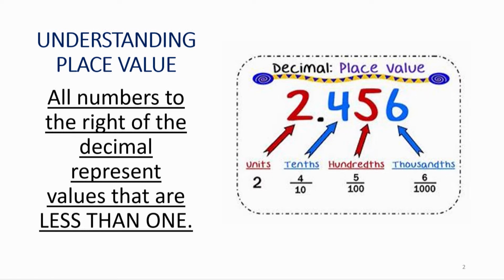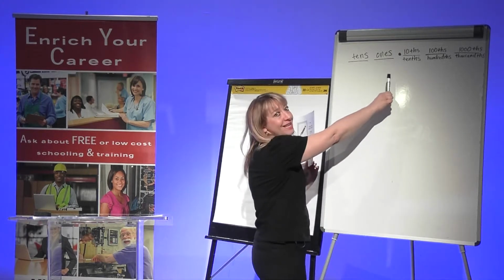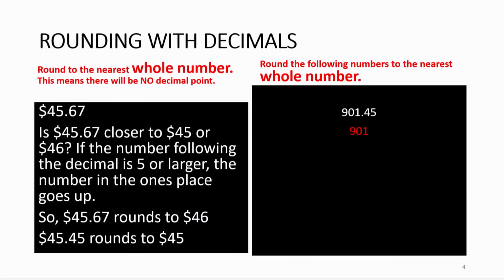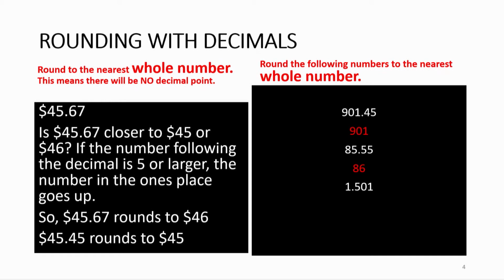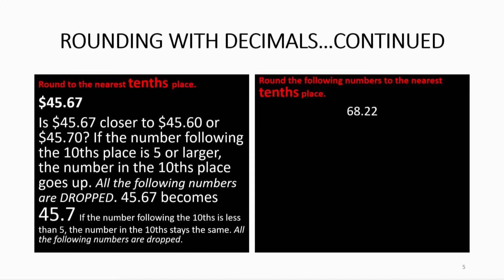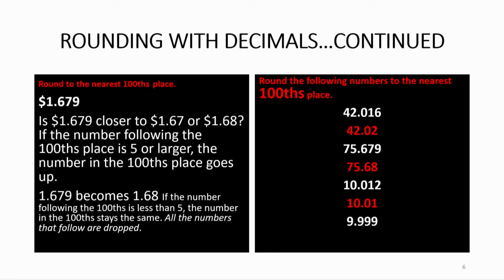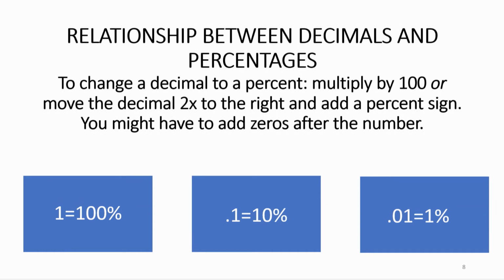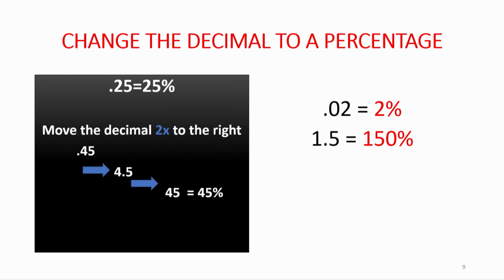Math Bootcamp Lesson 2: Decimal and Fraction Basics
Macomb/St. Clair Michigan Works! Young Professionals